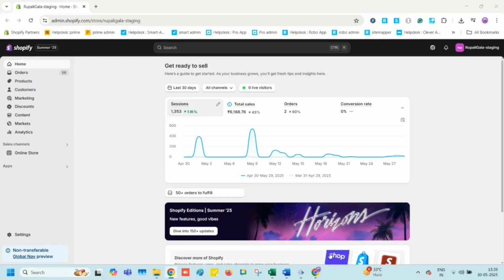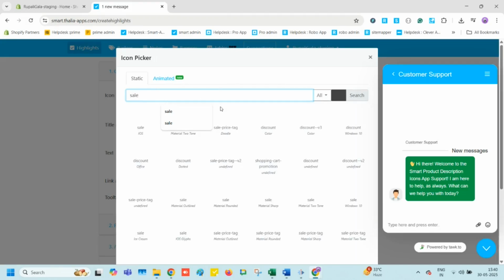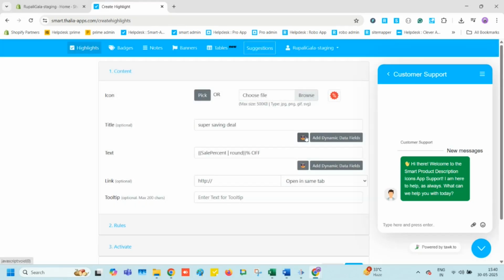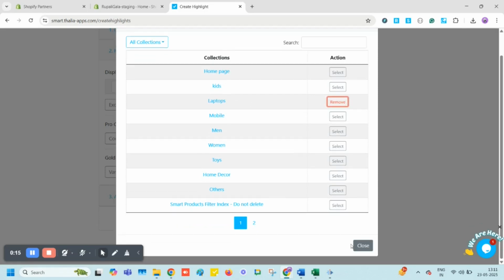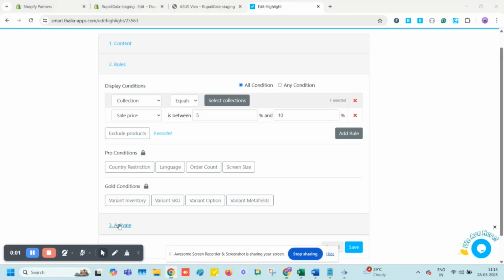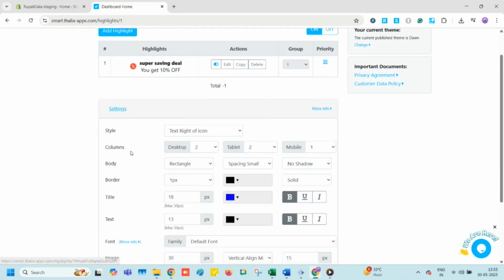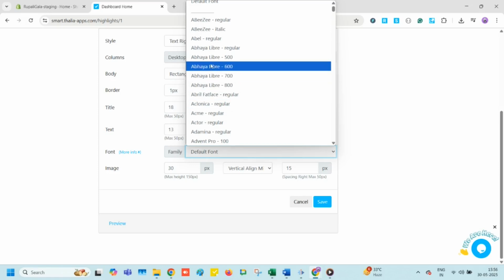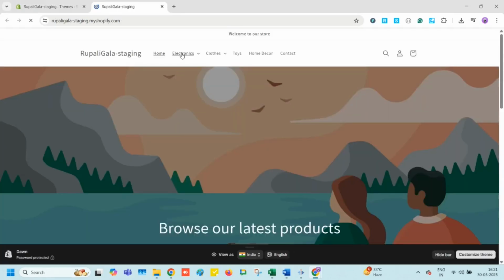How to Create Your First Highlight Box | T2 Product Description Icons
Welcome to this quick step-by-step tutorial on creating your first Highlight Box using the T2 Product Description Icons app for Shopify.

In this video, you'll learn how to:
✔ Access the app from your Shopify admin
✔ Choose or upload custom icons
✔ Use dynamic data fields (like sale percent)
✔ Add tooltips and external links
✔ Apply highlights to specific products, collections, or storewide
✔ Set rules like sale price range
✔ Schedule visibility (start and end times)
✔ Customize the appearance to match your theme

Once created, your Highlight Box will automatically appear on all matching products — helping you improve product visibility and boost sales.

📩 Need help? Contact our support team anytime.